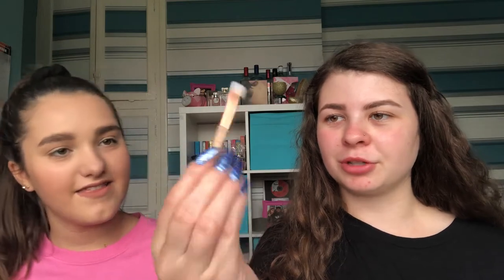TESTING SOPH X REVOLUTION 'SOPH'S PARTY KIT' | hey! it's georgia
First impressions of the SOPH X REVOLUTION 'SOPH'S PARTY GIFT SET'

Upload Schedule:
Sunday's at 5:30pm, and the occasional other day...